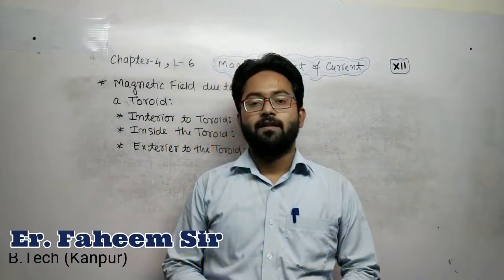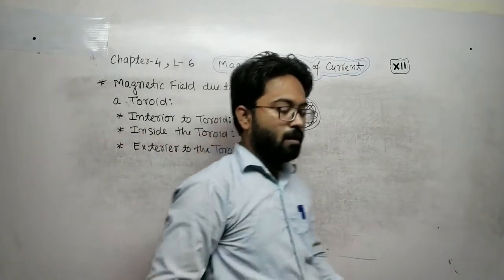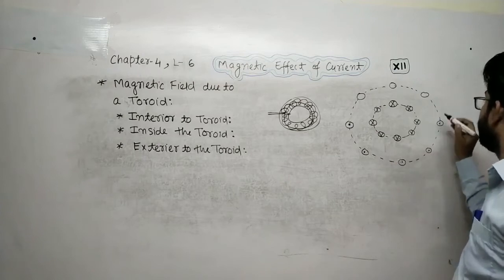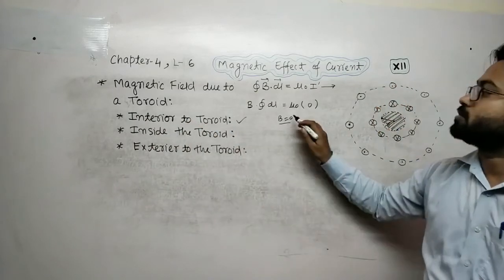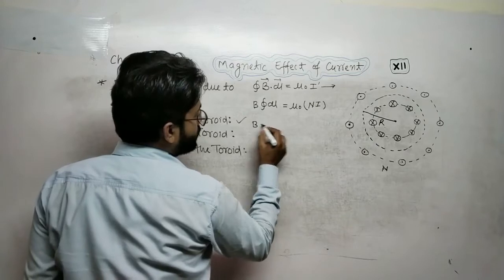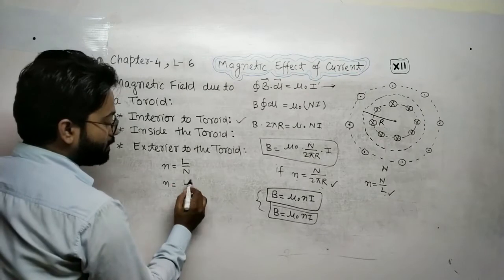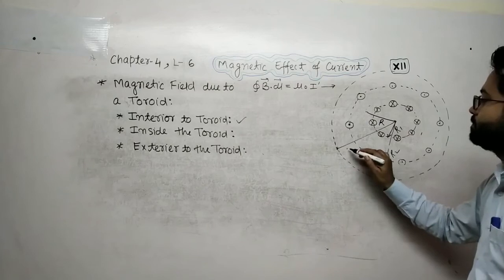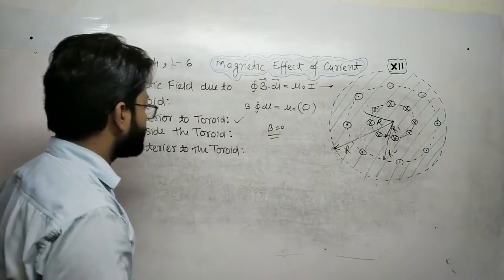Class 12th Phyiscs Chapter-04 L-06 (Movig Charges & Magnetism)